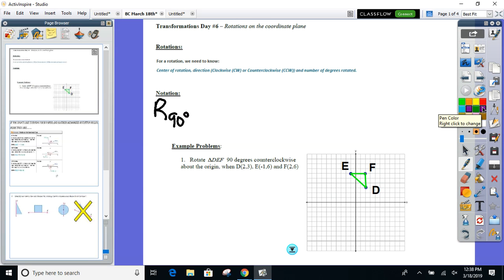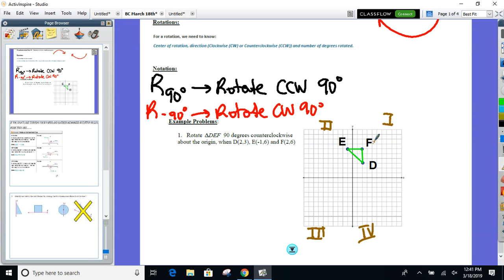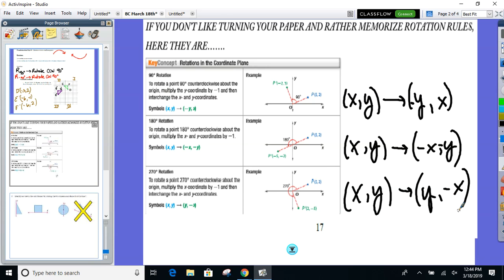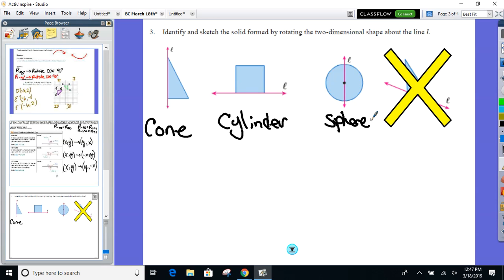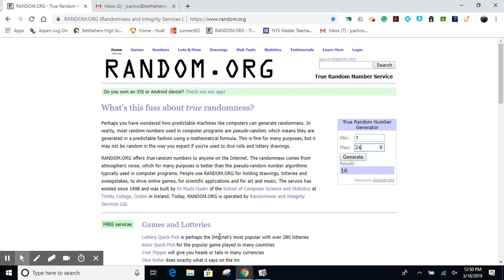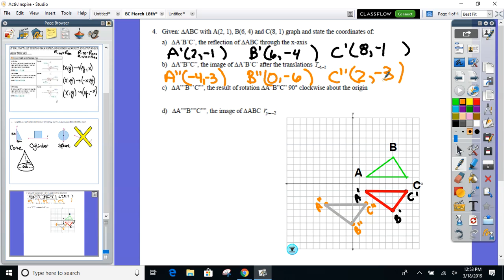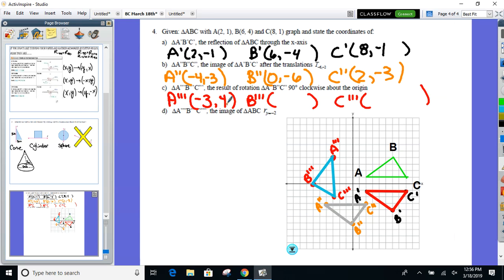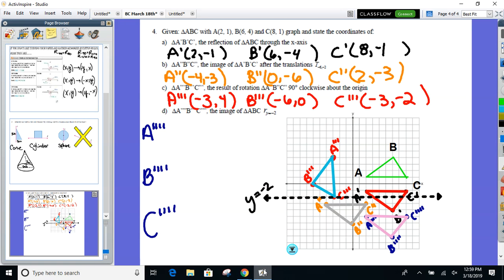Geometry Honors BC March 18th - Unit 9 - Rotations